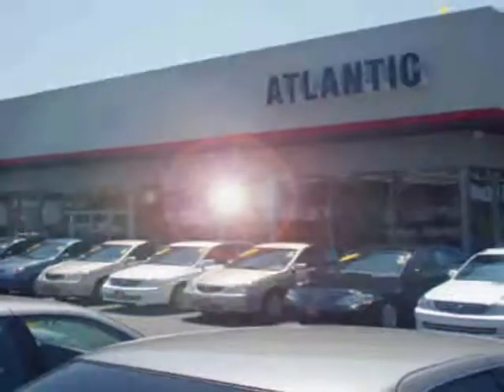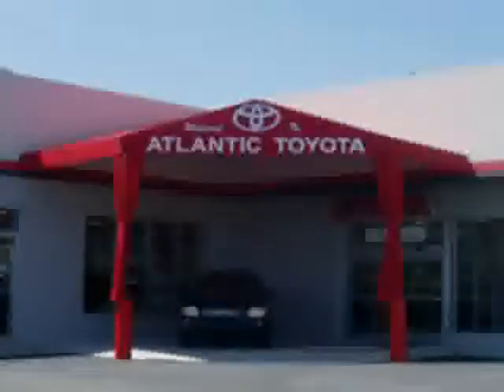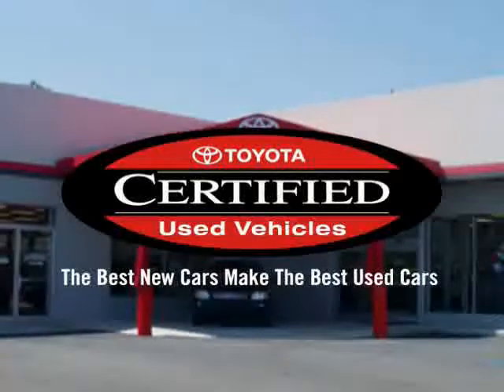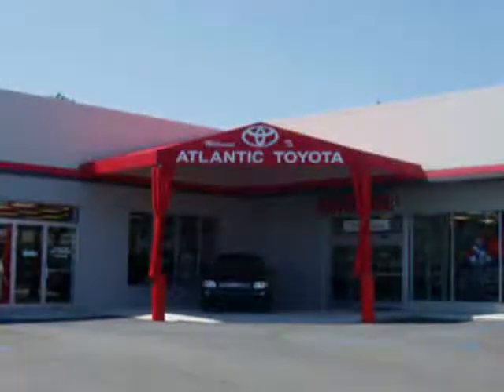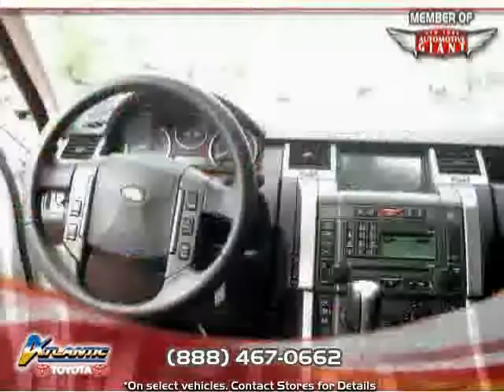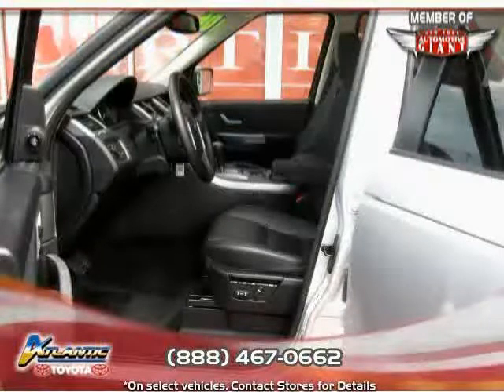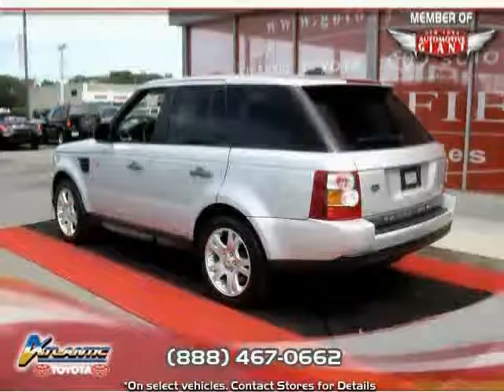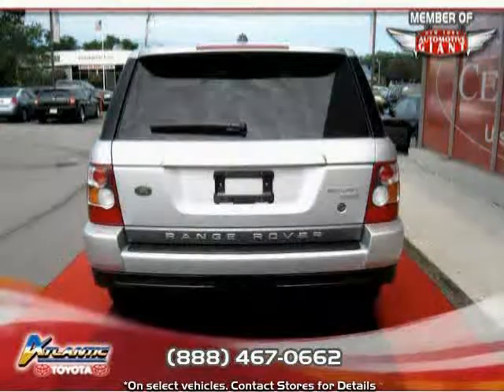2006 Land Rover Range Rover Sport used in NY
This 2006 Land Rover Range Rover Sport NY is offered by Atlantic Toyota NY can be compared to any 2006 Land Rover Range Rover Sport in NY